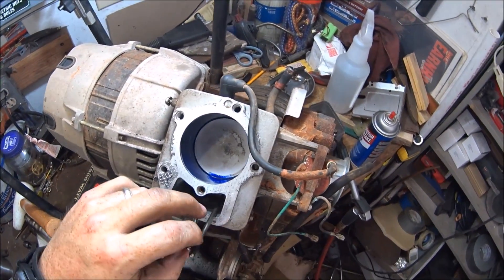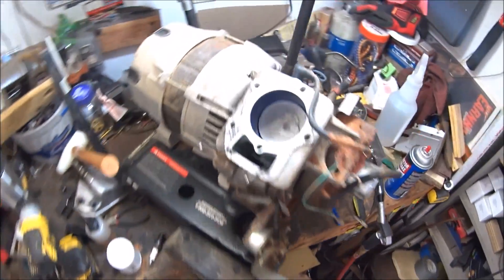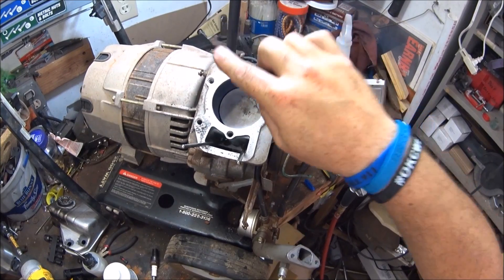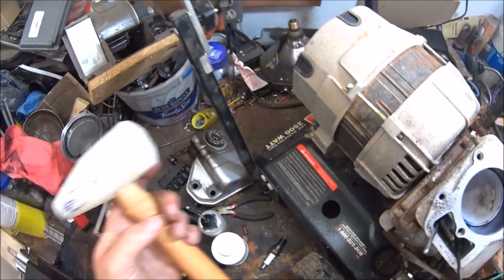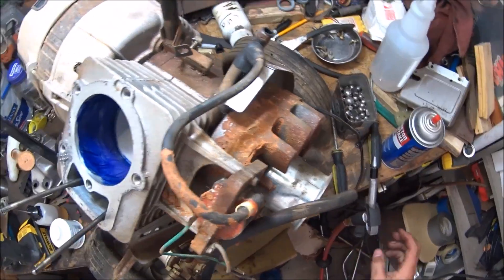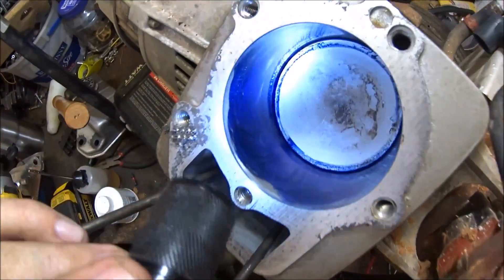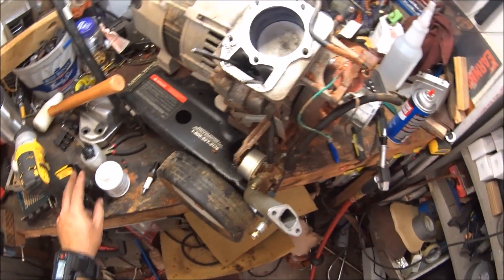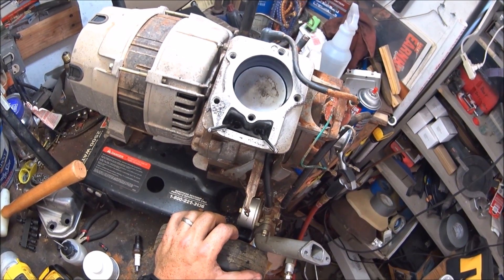Generator Part 3 Yep bad piston rings